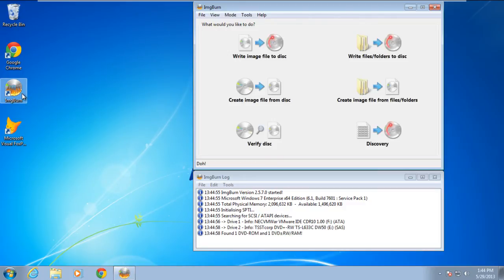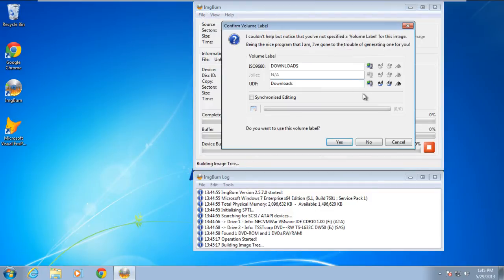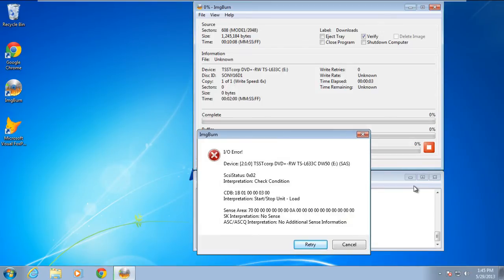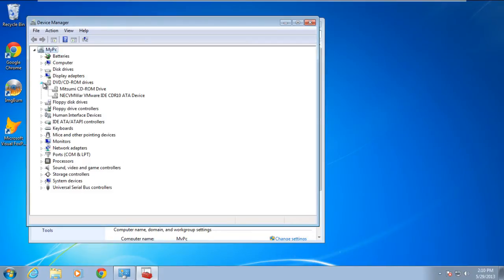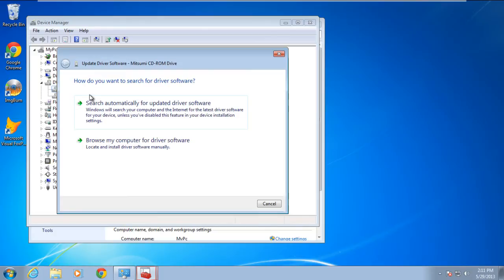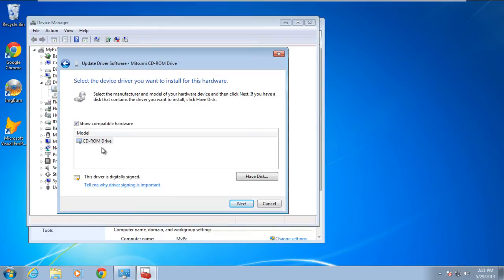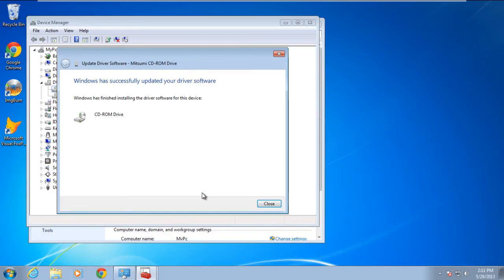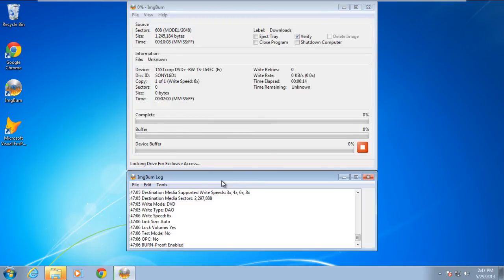How to Fix BSOD Error Scsistatus 0x02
SCSI, or small computer system interface, is basically a standard connection that helps in accessing and transferring data between computer devices. In this tutorial, we will show you how to fix the bsod error SCSI status 0x02.

Step 1-- About the Error

The Error 0x02 usually occurs when there is the SCSI based hardware malfunctions or if the driver isn't updated. So while burning data on a CD, for example, you might get the SCSI I/O error as shown here.

Step 2 -- Rectifying the Error

To troubleshoot the problem, let's open up the Properties window of My Computer. Over here, simply click on the Device Manager option.

Step 3 -- Update Driver

Now let's expand the DVD/CD-Rom Drive option and update the CD rom driver.

Step 4 -- Locating the driver

With that done, a new window will open where you will see two options. If you have already downloaded the updated driver package, you can choose the second option. Otherwise you can select the first option which would search for the updated driver automatically.

For this tutorial, we will select the second option.

Step 5 -- Browse the Drivers List

In the next window, let's click on the option below which allows you to pick the device driver from your computer.

Step 6 -- Finalizing the Installation

Over here, you will have to select the device driver which is compatible with the hardware. If you have a disk that contains the required driver, simply click on the "Have Disk" option.

Step 7 -- Installation Complete

Moving on, simply click on the Next button once the driver has been selected, and this will install the hardware on your system.

With the installation complete, you would be required to reboot the system.

Step 8 -- Error Corrected

Now when we write data on a Cd, you will notice that the process will start without giving you any bsod error.

That means we have successfully resolved the SCSI Error 0x02.